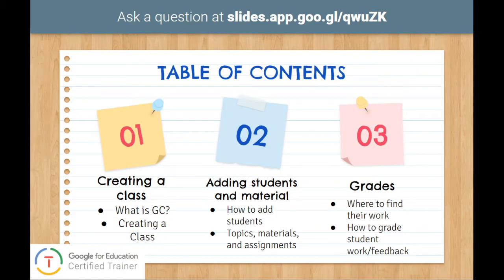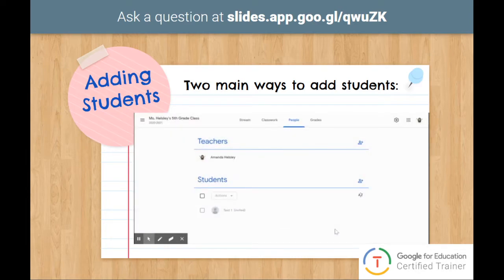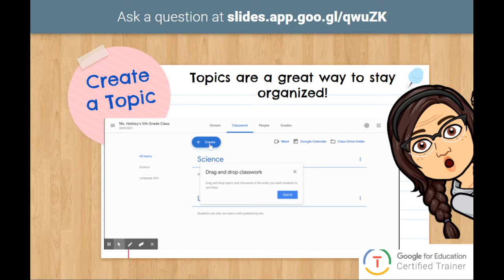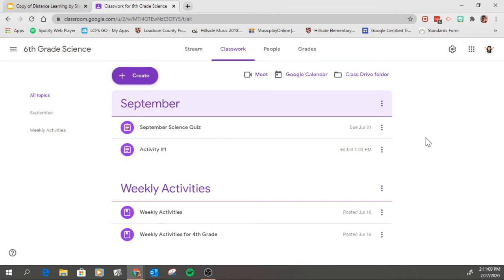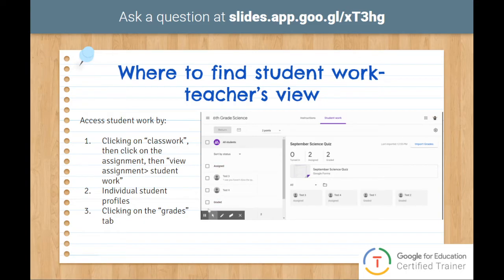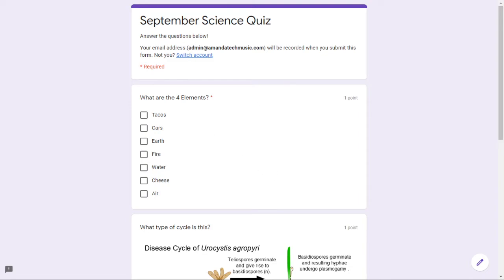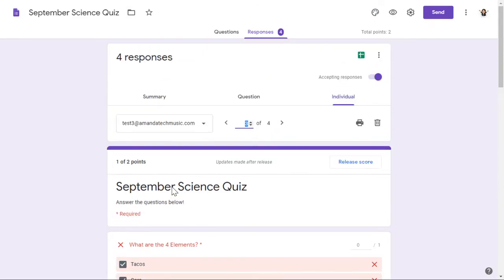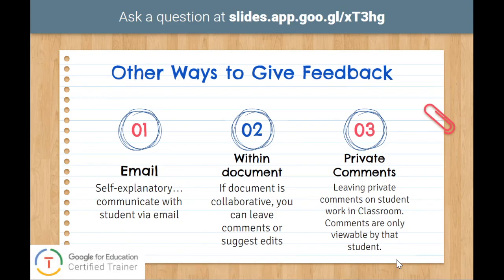Let's Make a... Google Classroom!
Step-by-Step of how to set up and manage a Google Classroom

Slides template by Slidesgo